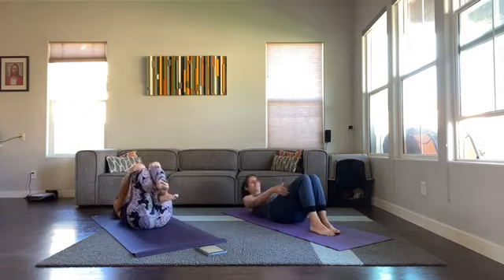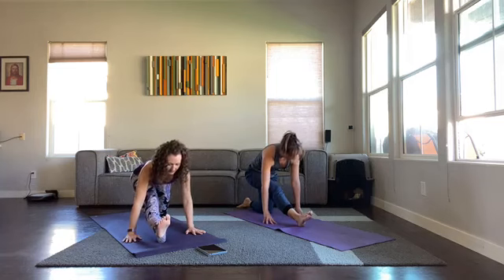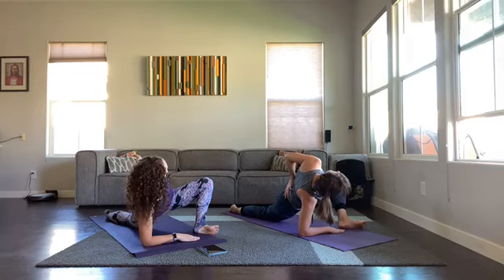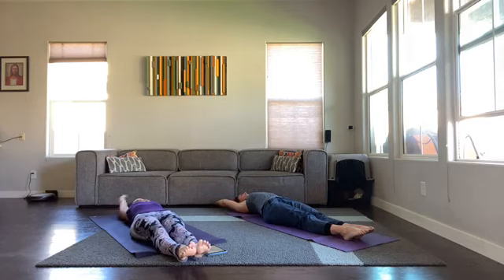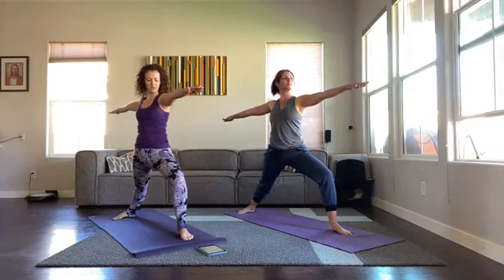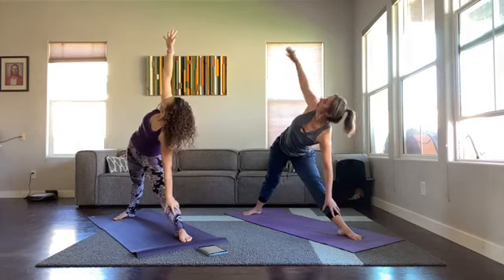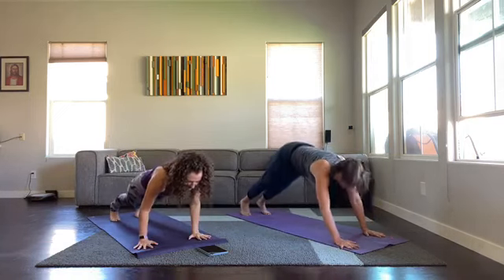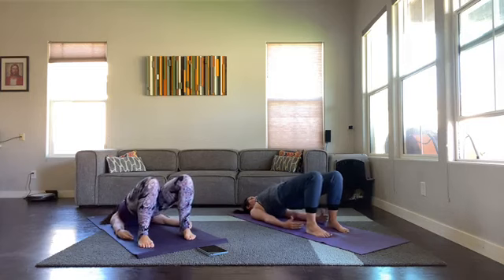60 min yoga with backbends stayhome video 9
Traditional vinyasa flow with emphasis on backbending and spine. Yoga with Ashley B, Special guest Sarah!